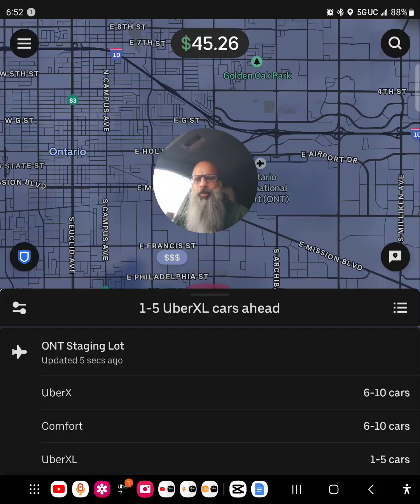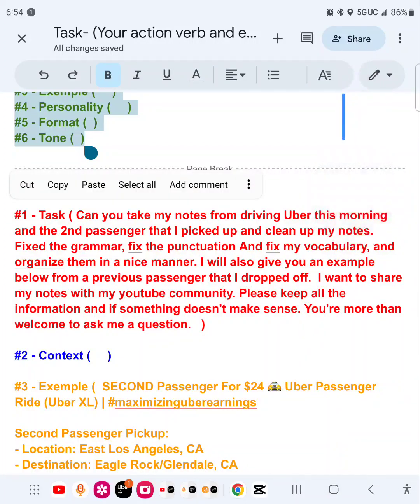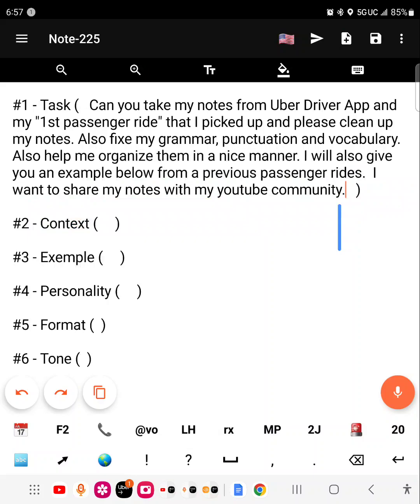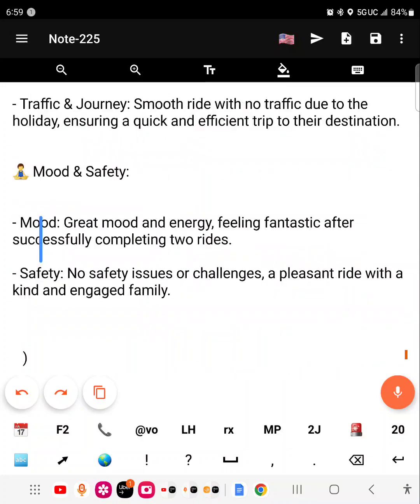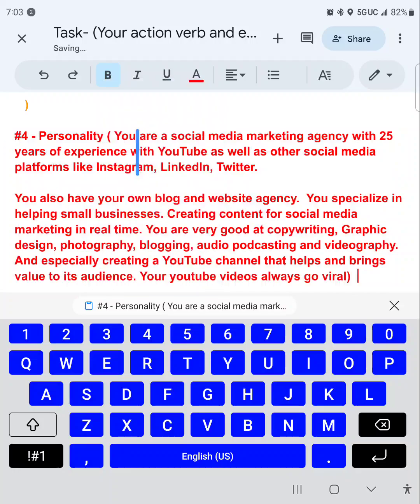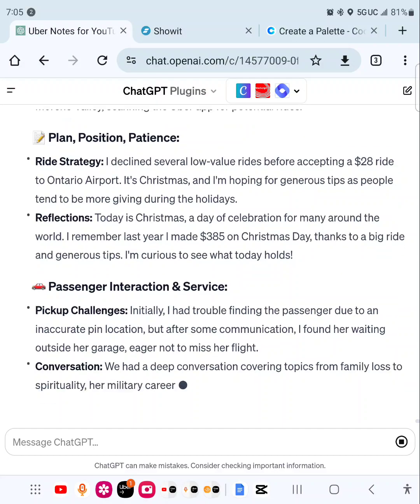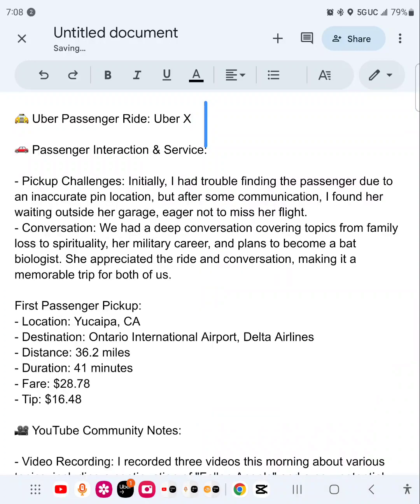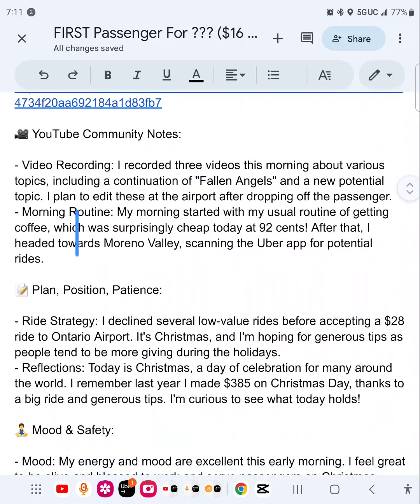my FIRST Passenger gave $16 TIP 🚖 (Working with ChatGPT)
Pickup Challenges: Initially, I had trouble finding the passenger due to an inaccurate pin location, but after some communication, I found her waiting outside her garage, eager not to miss her flight.

Conversation: We had a deep conversation covering topics from family loss to spirituality, her military career, and plans to become a bat biologist. She appreciated the ride and conversation, making it a memorable trip for both of us.

First Passenger Pickup:
- Location: Yucaipa, CA
- Destination: Ontario International Airport, Delta Airlines
- Distance: 36.2 miles
- Duration: 41 minutes
- Fare: $28.78
- Tip: $16.48

🎥 YouTube Community Notes:

- Video Recording: I recorded three videos this morning about various topics, including a continuation of "Fallen Angels" and a new potential topic. I plan to edit these at the airport after dropping off the passenger.
- Morning Routine: My morning started with my usual routine of getting coffee, which was surprisingly cheap today at 92 cents! After that, I headed towards Moreno Valley, scanning the Uber app for potential rides.

📝 Plan, Position, Patience:

- Ride Strategy: I declined several low-value rides before accepting a $28 ride to Ontario Airport. It's Christmas, and I'm hoping for generous tips as people tend to be more giving during the holidays.
- Reflections: Today is Christmas, a day of celebration for many around the world. I remember last year I made $385 on Christmas Day, thanks to a big ride and generous tips. I'm curious to see what today holds!

🧘‍♂️ Mood & Safety:

- Mood: My energy and mood are excellent this early morning. I feel great to be alive and blessed to work and serve passengers on Christmas.
- Safety: The only challenge was locating the passenger due to the Uber pin issue, but it was quickly resolved through communication.

📊 Trip Details:

- UberX Ride: Dec 25, 2023, at 5:19 AM
- Duration: 41 minutes
- Distance: 36.2 miles
- Pickup: Yucaipa, CA
- Drop-off: Terminal 2, Ontario International Airport (ONT), Ontario, CA

🛑 Post-Notes:

- Airport Observations: After the drop-off, I noticed Terminal 2 at Ontario Airport was unusually empty. I took the opportunity to record some videos and take pictures to share what it's like to drive at LA Ontario Airport, especially when it's not busy.

📌 Playlist A
MAXIMIZING UBER EARNINGS

📌 Playlist B
SHORTS (Uber)

🚖 rideXserve
Your is your #1 go-to resource for Maximizing Uber Earnings. My name is Ahmed Mustefa Ahad and I love learning and teaching.  I am a veteran driver in Southern California with over 10,000 passenger rides. I cover the following counties.

Orange County
San Bernardino County
San Diego County
Riverside County

👇 Thank you for LIKING and COMMENTING on my videos.